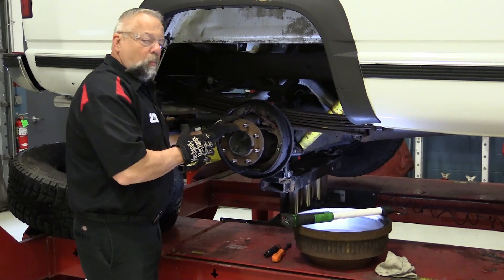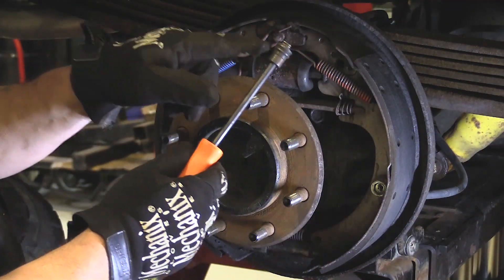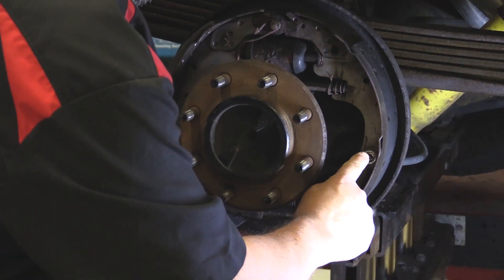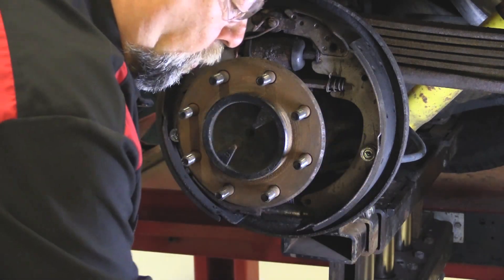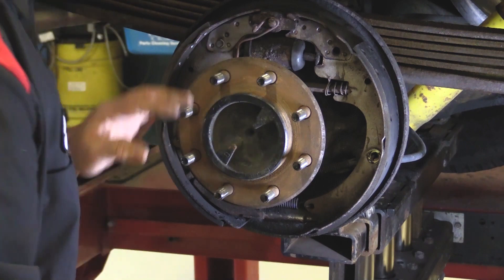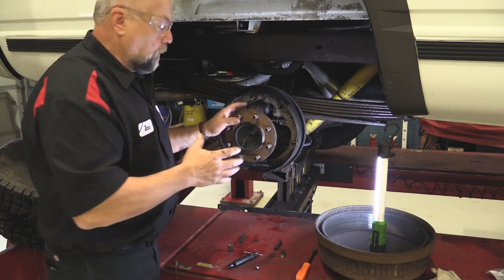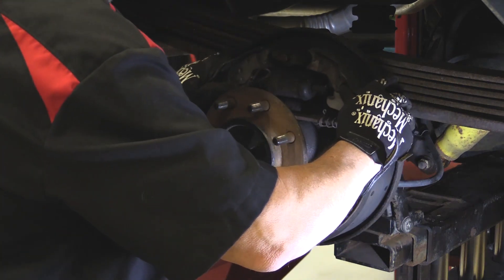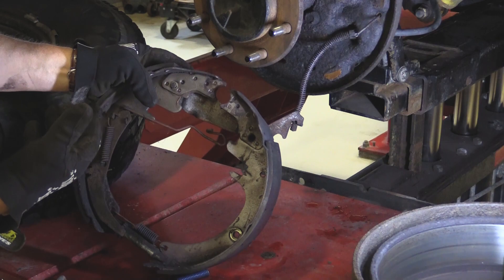Drum Brake Replacement: Removing Assembly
Disc brakes have become a standard for many modern vehicles in both the front and rear axles. However, drum brakes are still common to find on the rear axle of many vehicles on the road today. It is still important for technicians to know how to properly and safely perform a drum brake job. In this video series, we will walk you through each step of quality a drum brake job. In the first episode, we take a look at correctly removing the drum brake assembly.

Before you get started, we recommend taking a picture of the brake assembly. This will help you remember where everything goes once you put everything back together.

Step One: Remove Return Springs

Return springs return the brake shoes to their resting condition when the brake pedal isn't applied. Brake springs are color coded so you can match up the springs out of the kit. However, don't worry if the colors don't match the springs on the vehicle. As long as you ordered the right kit, the springs will fit fine.

We recommend using the spring removal tool shown in the video. This is an easier and safer method than a pair of pliers. Regardless, always make sure to wear safety glasses when removing drum brake hardware. Hook the tool behind the spring and turn the handle to lock the spring in place. Pull the spring out of place to remove the spring.

Step Two: Remove Hold Down Springs

Hold down spring kits do exactly what their name says. They hold the brake shoes down and keep them in place.   There are three main components in a hold-down spring kit: the springs, set cups and pins.

We recommend using a special tool, oftentimes referred to as a spring compressor tool, to remove the hold down springs. This tool allows you to compress the spring and turn the set cup so that the pin is no longer locked in place. This will allow you to remove the hold down springs.

Step Three: Remove Brake Shoes

Now that the return springs and hold down springs are removed, you can remove the brake shoes. If you are re-using the self-adjuster, you must take off the adjuster spring to remove the adjuster from the assembly.

Step Four: Remove Parking Brake Cable Retainer Clip

If your drum brakes also act as the parking brake, you will need to remove the parking brake cable retainer clip. This will release the brake cable. This clip should pop off with by using a flat head screwdriver.